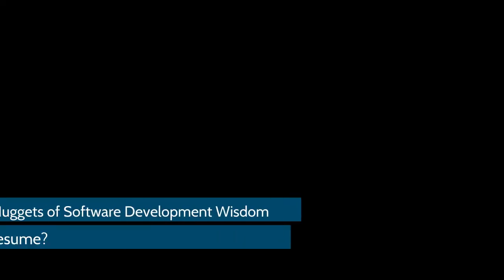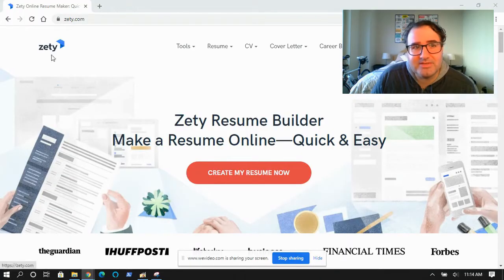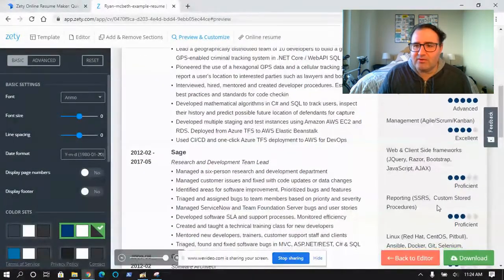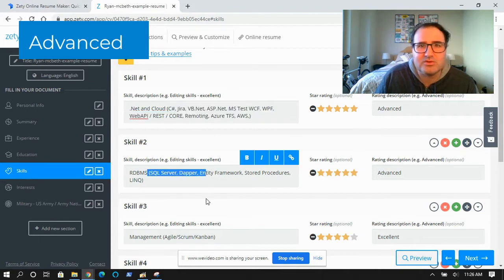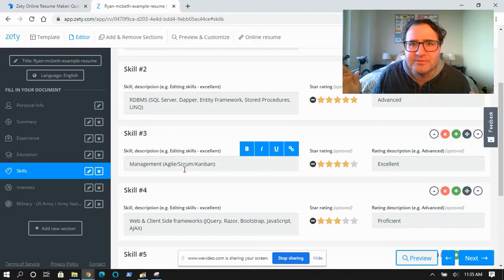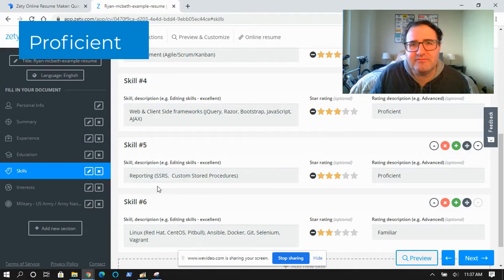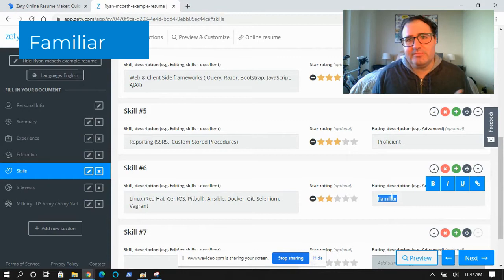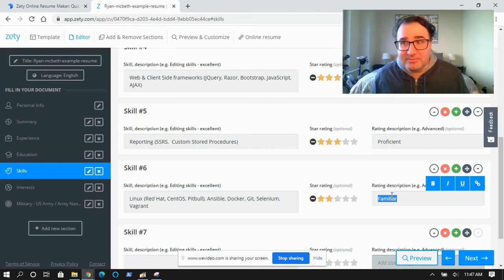When To Put A Technology on Your Resume - Nuggets of Software Development Wisdom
You need technology and skill keywords on your resume in order to get picked up by hiring algorithms.  But how do you add skills to your resume without misrepresenting your abilities?

I like to split the skill part of my resume up into four sections:
* Advanced
* Excellent
* Proficient
* Familiar

Advanced is where you place technologies you are most comfortable working with.

Excellent is where you place technologies that are secondary to your job.

Proficient are things that you can do for a week if someone goes on vacation.

Familiar are technologies that you have used in the past or you only use occasionally.